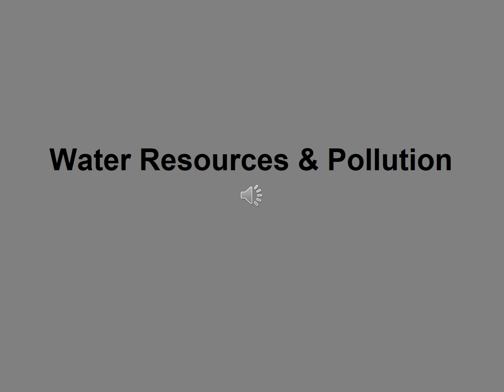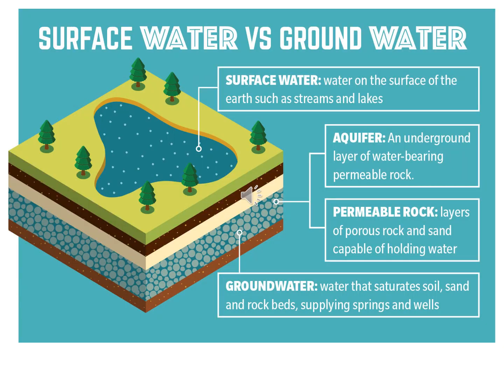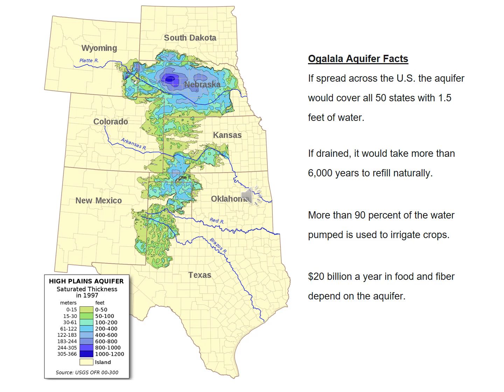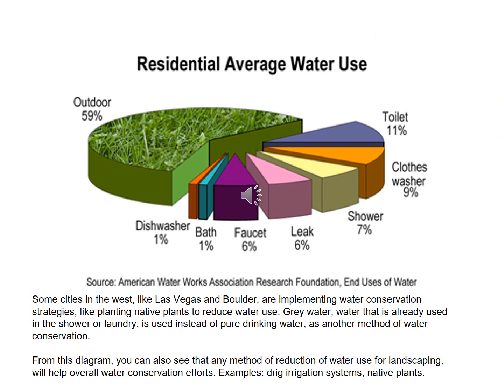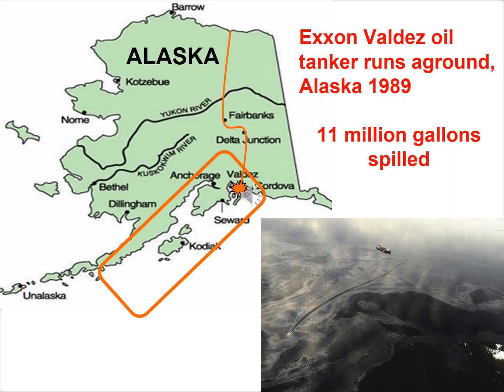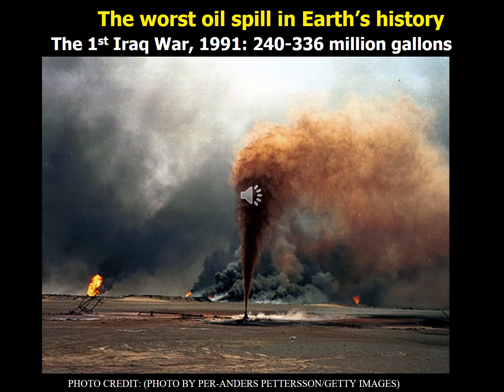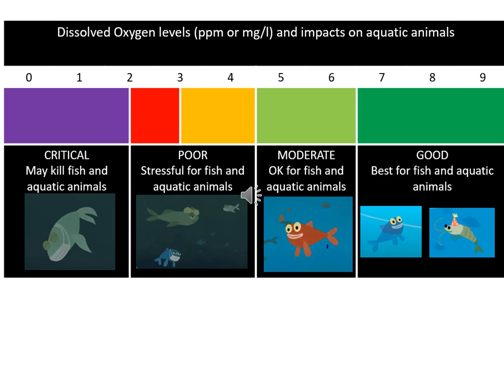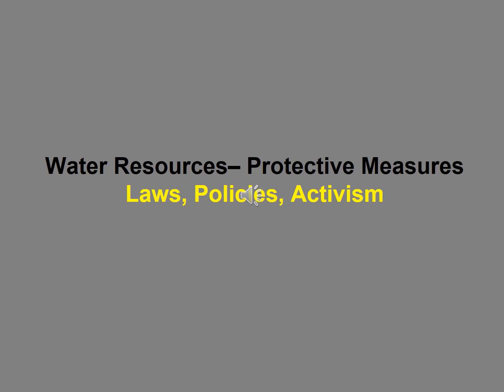Lecture 13 Water Pollution